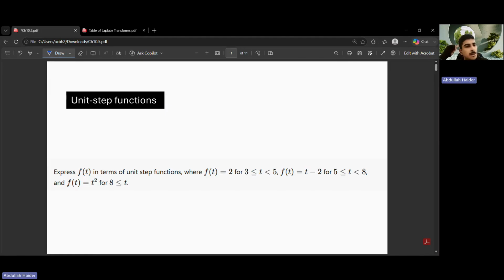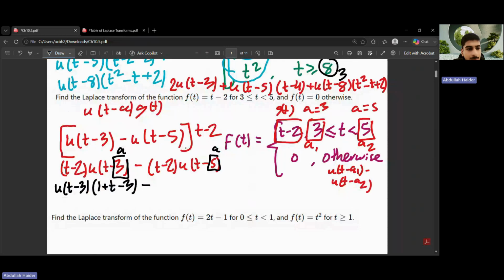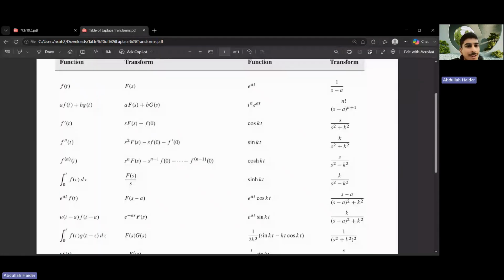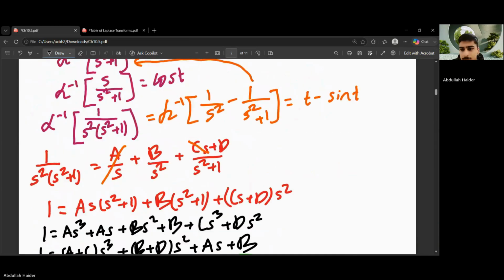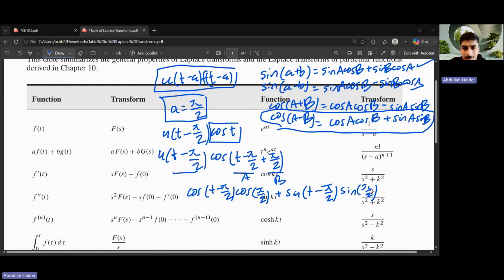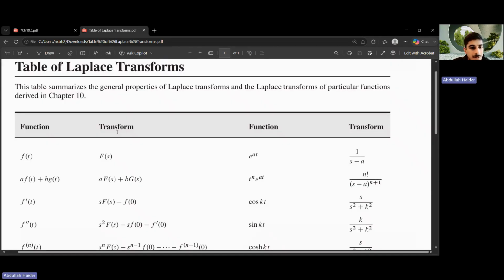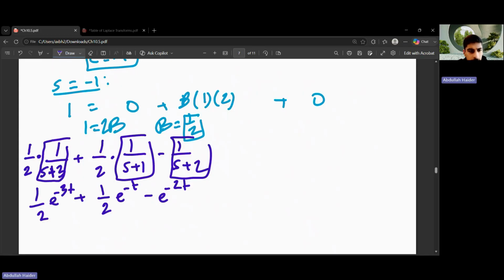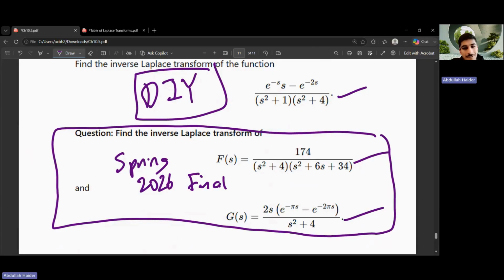MATH 211 - Differential Equations & Linear Algebra Ch10.5 Explanation